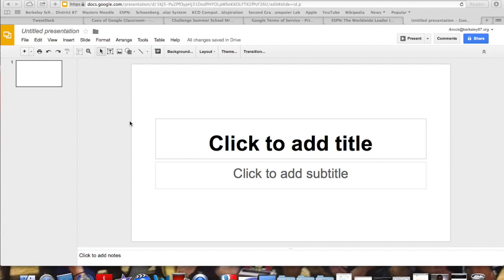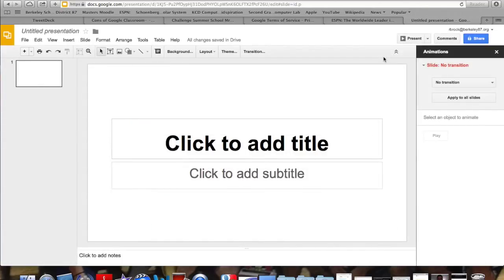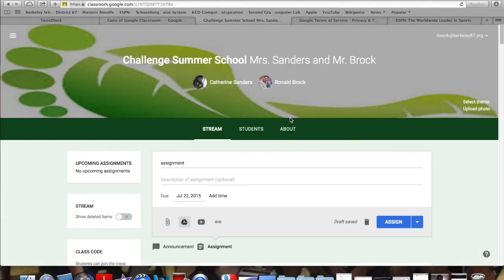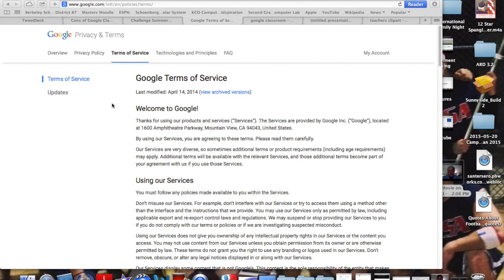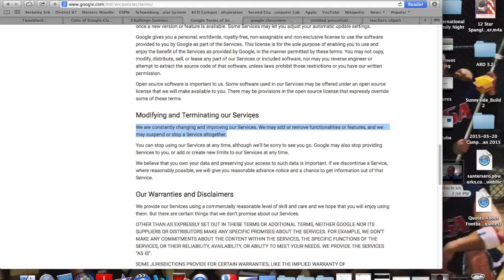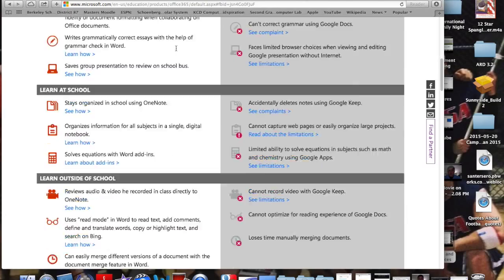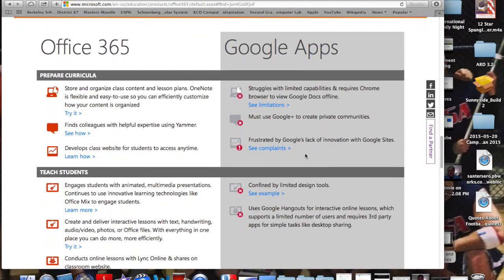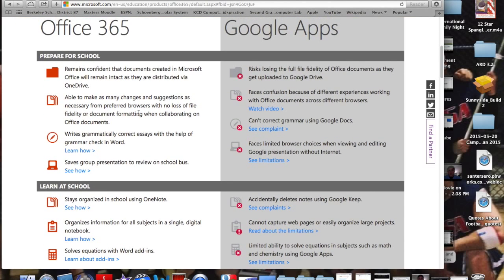Obstacles of Incorporating Google Classroom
In our masters class we have to pick a tool that we would like to talk about and incorporate into our district. One of the projects was to talk about the obstacles that come with this tool. I am all for Google Classroom but it is interesting to take a look at the other side! I hope you enjoy!!!